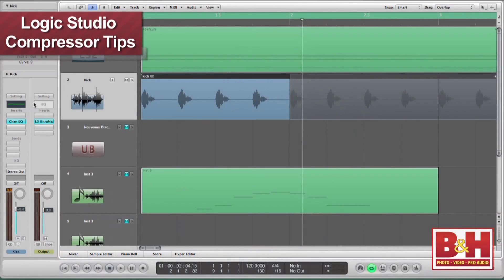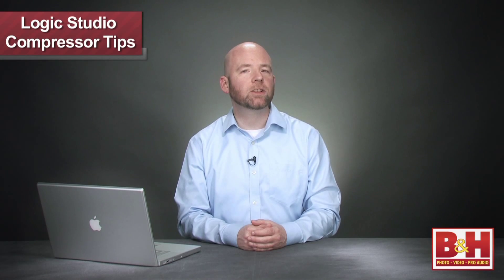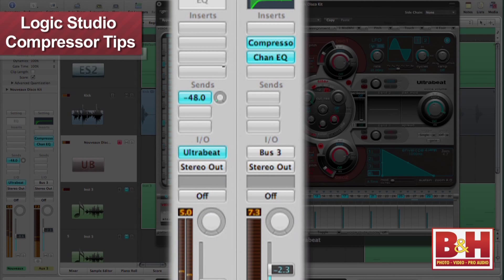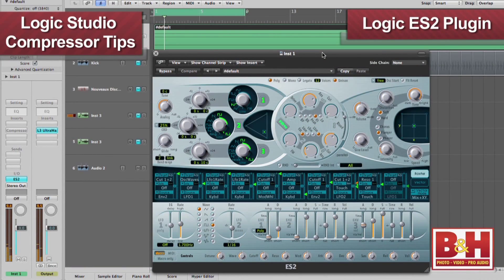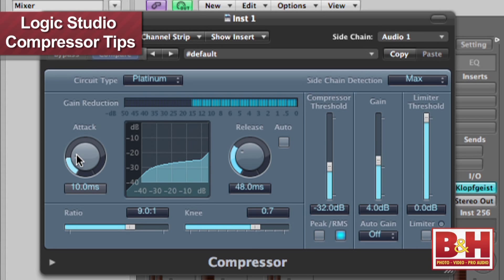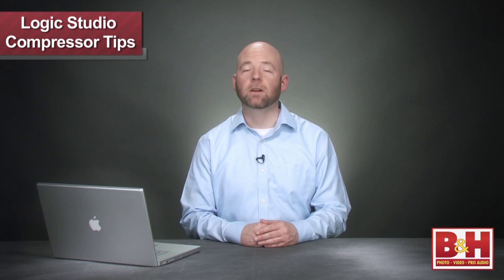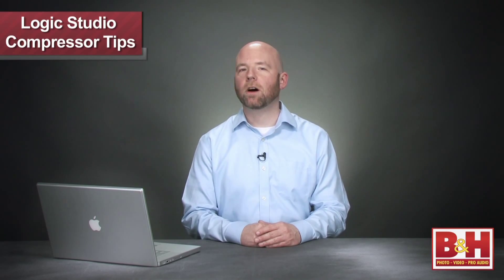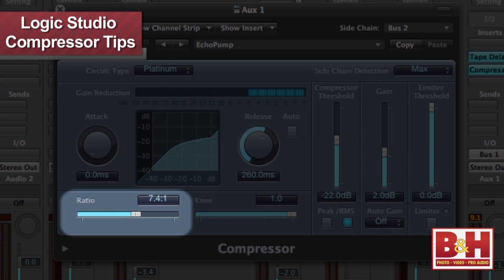Logic Studio Compressor Tips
In this video we're going to explore Parallel Compression and Side Chain Compression using Logic Studio's Compressor Plug In.